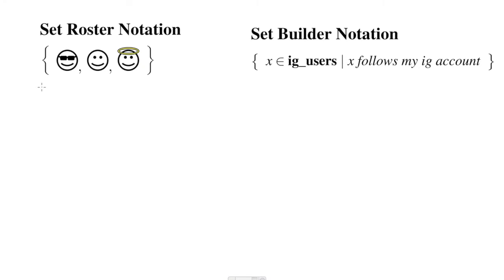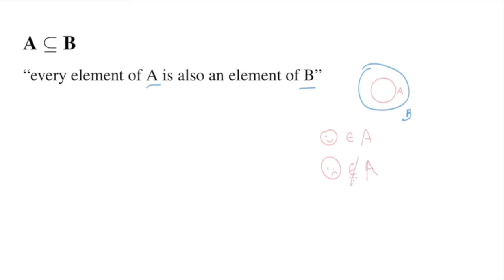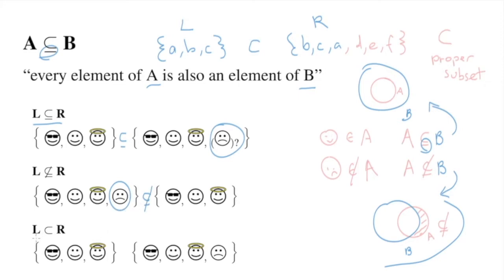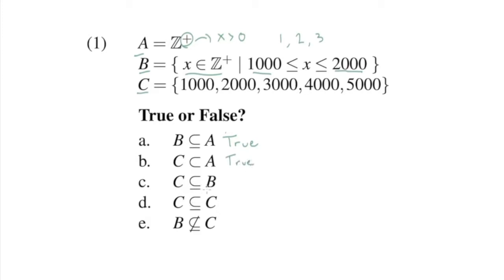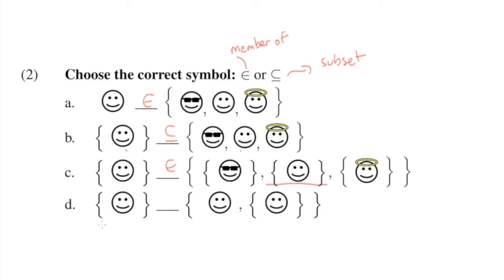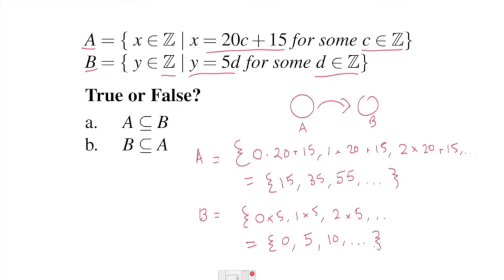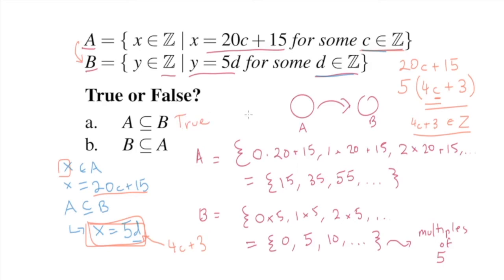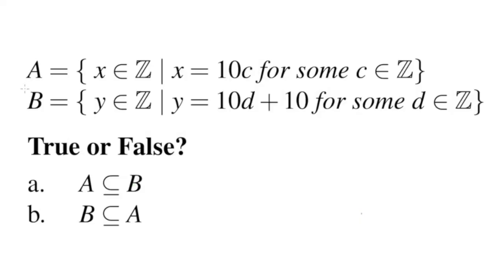SET THEORY EXPLAINED w/ examples || Part 2: Subsets, supersets, proper subsets, proving subsets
Today we're gonna continue exploring set theory with a bunch of examples. The big topic today is subsets: what's a proper subset? how do we know two sets are equivalent? How do we prove whether or not A is a subset of B? If you're studying for an exam, you want to brush up on your skills, or you just want to get familiar with the basic concepts, in this series I'm going to lay out set theory from the beginning. So relax, sit back and let's look at some beautiful math.

Support the author: